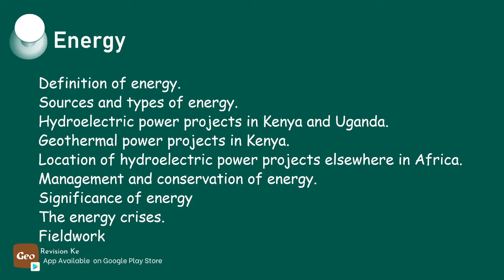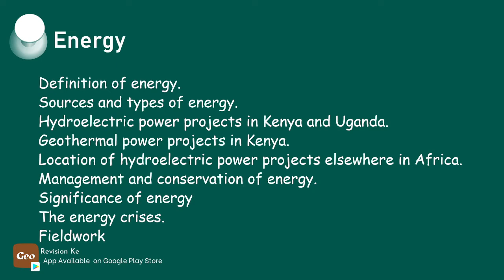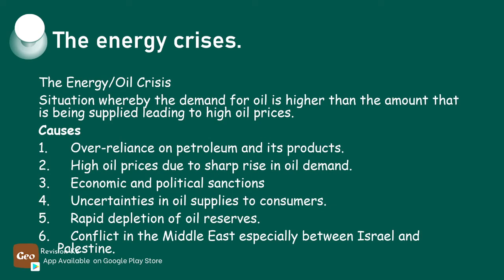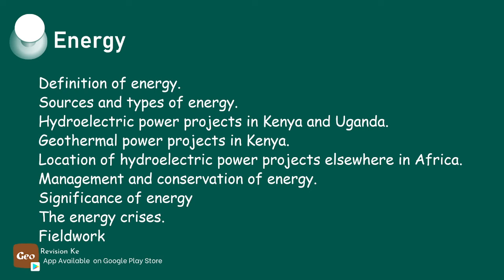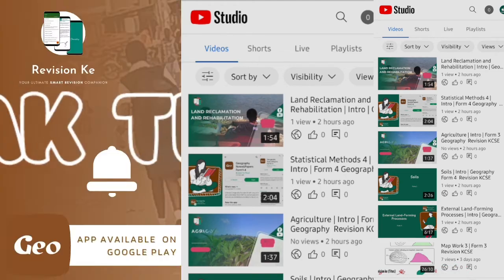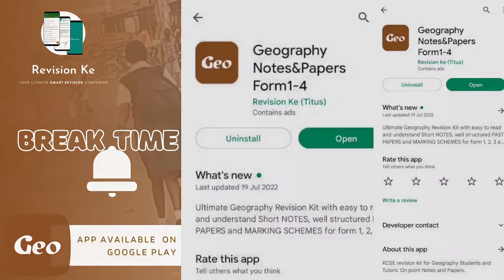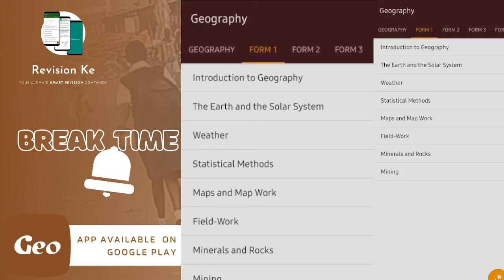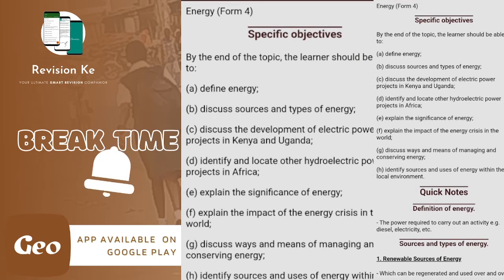Energy | Intro | Geography Form 4 Revision KCSE